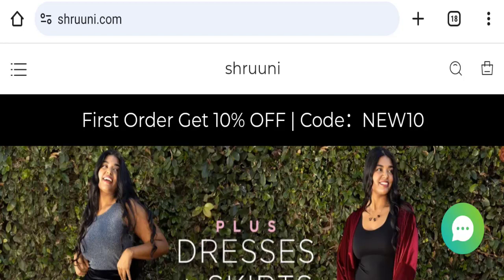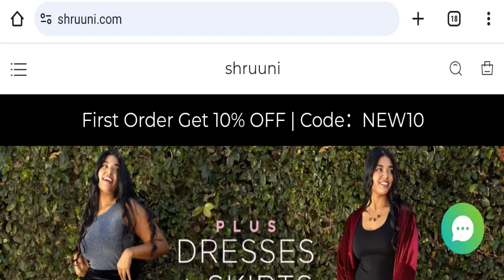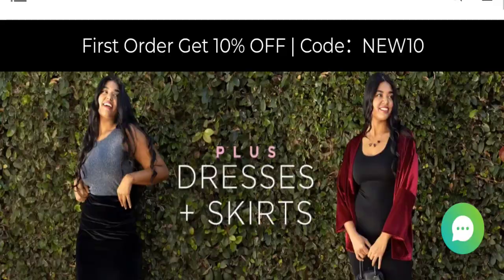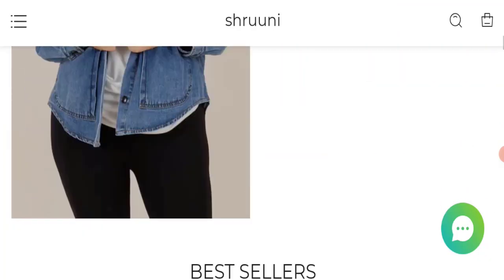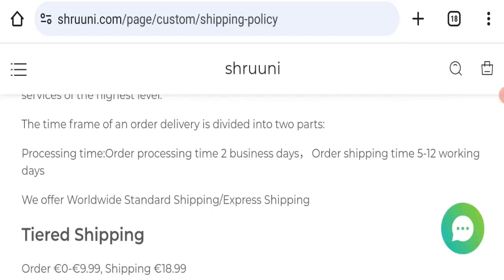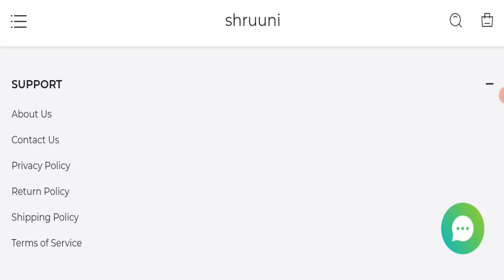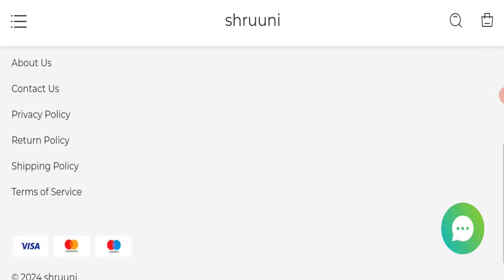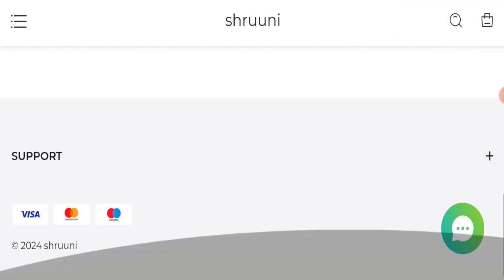Shruuni.Com Reviews (Feb 2024) Watch the Video & Know Scam or Legit? ! Scam Advice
Do you want to know about Shruuni.Com Reviews? Watch this video till end because in this video you will get to know about the legitimacy of the site.

1. How to Refund on PayPal? Step-By-Step Guide on the Refund Policy

2. How to get a refund for a fraudulent credit card transaction

3. How to check whether a product is genuine or not?

Scam Advice